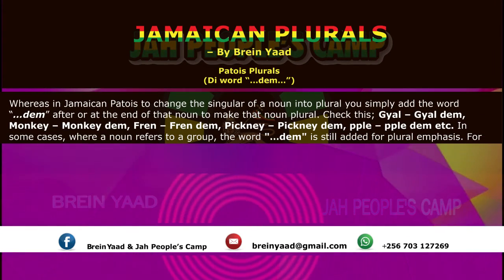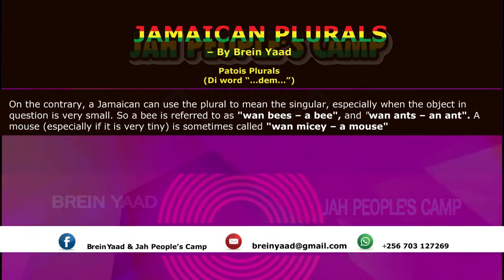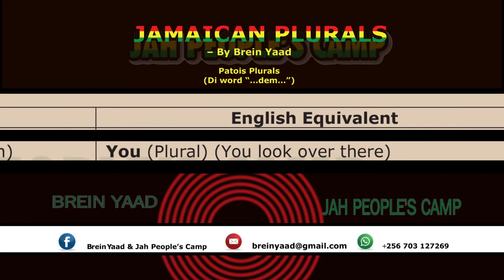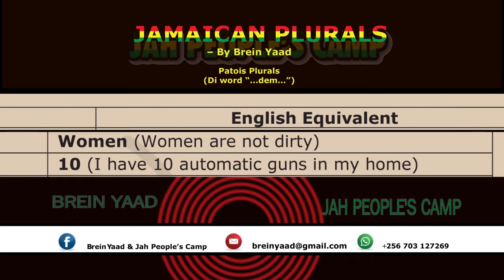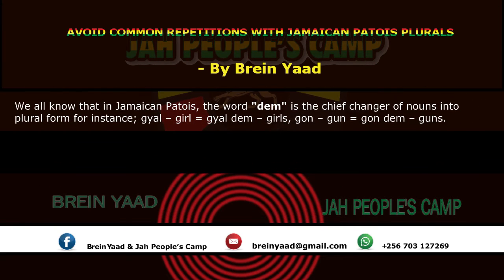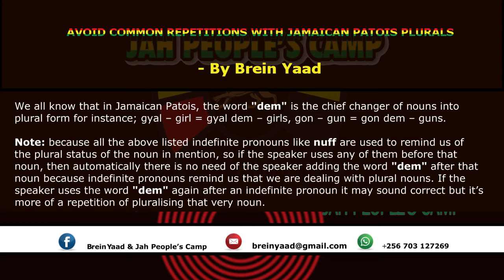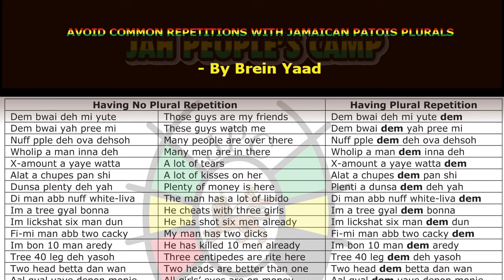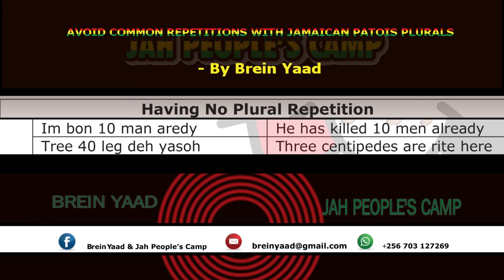Plurals in Jamaican Patois By Brein Yaad